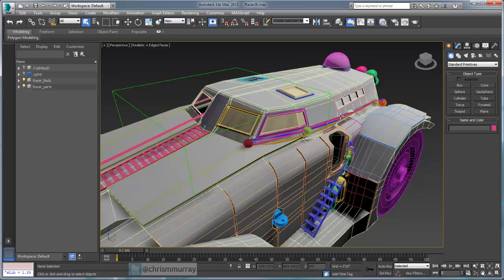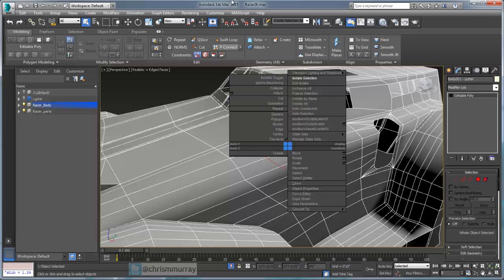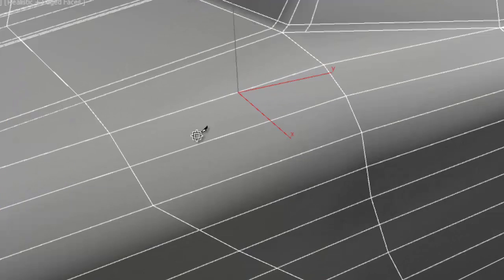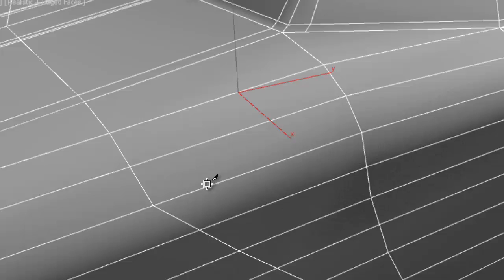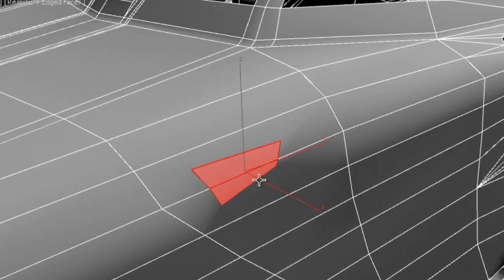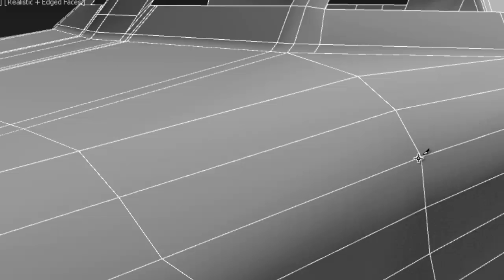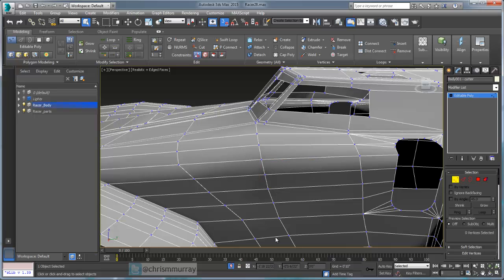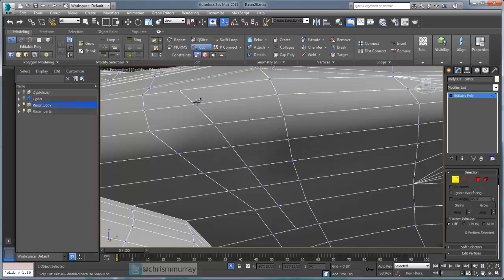3ds Max 2015 Tips and Tricks: Cutting Polygons with the Cut tool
In this video, inspired by a Twitter conversation I had with a follower, I explain the nuances of using the CUT tool for polygonal modeling in 3ds Max 2015. We cover cutting polygons, edges, and vertices. Additionally, I show the results of cutting across spans of polys.

Oh! Are you following me on twitter? (@chrismmurray) Maybe I'll answer your question!!